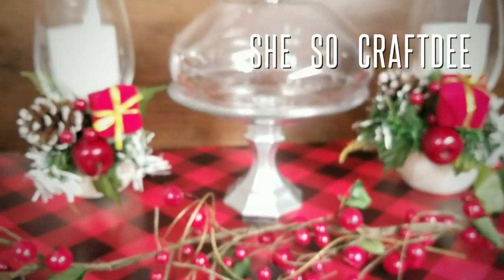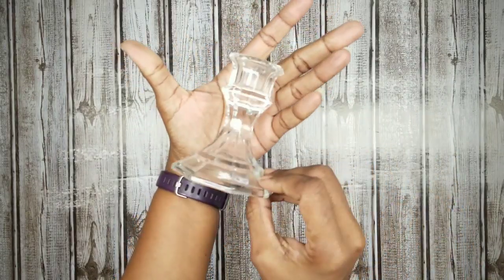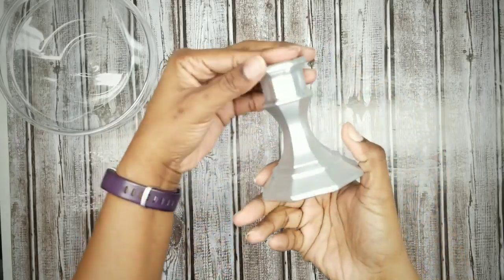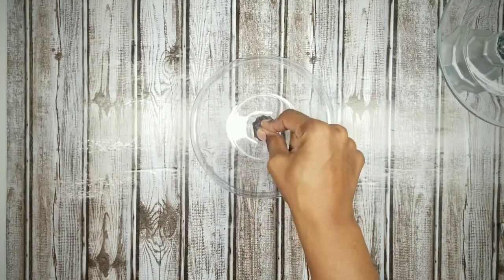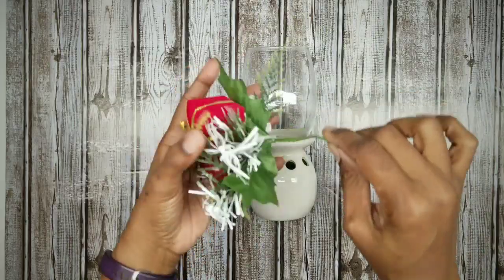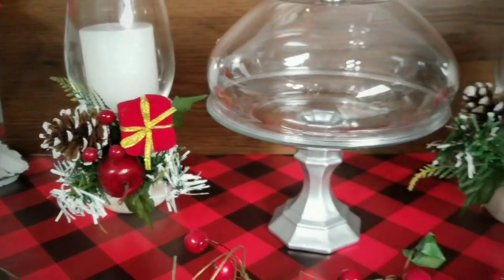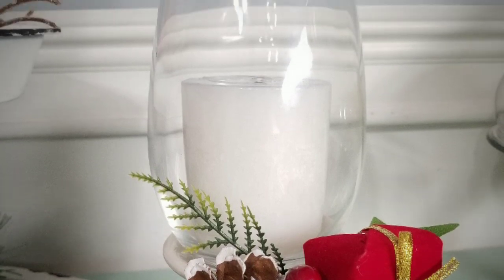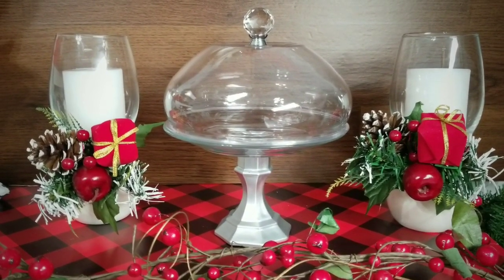2 EASY DOLLAR TREE DIY PROJECTS || Create A Pedestal Tray w/ Cover & Candle Holders - Use Year Round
Hello CraftDee Family! Today's DIY project creating two easy DIY projects using Dollar Tree items! We will be creating a beautiful set of candle holders and a pedestal tray with a cover. This is a step by step how to video that will walk you through the steps to create this project! The supplies and tools for this project are listed below:

Supply list:

Dollar Tree:
Glass 7.25" Clear glass plate
Garden Bowl
Ceramic oil burner
Glass stemless wine glass
Floral pick

Other:
E-6000
High Temp Hot Glue Gun and Glue Sticks
Krylon Brilliant Silver spray paint